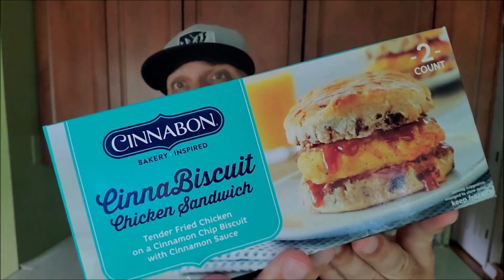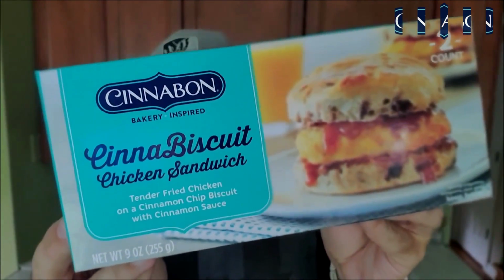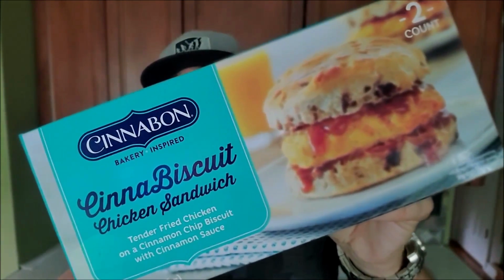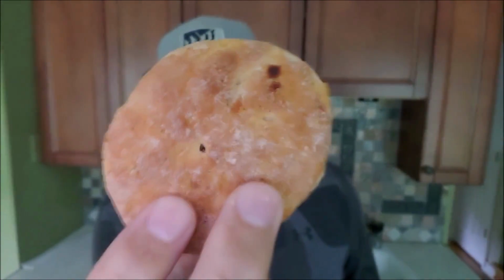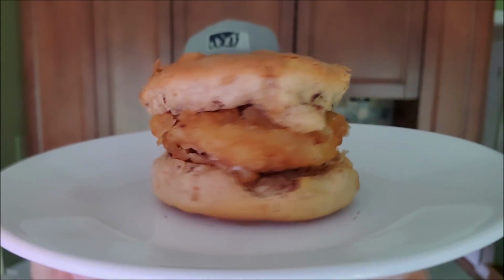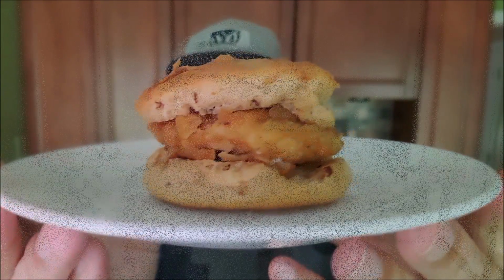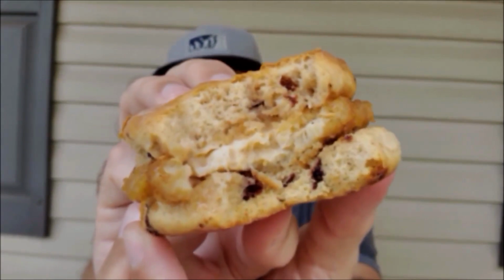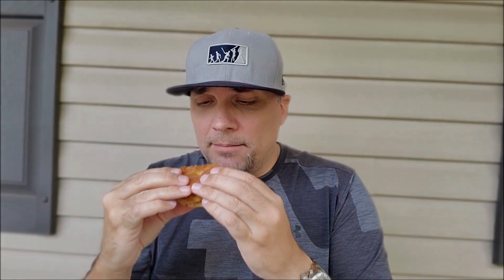Cinnabon® CINNABISCUIT CHICKEN SANDWICH Review! 🐔🥪🤢 | WORST PRODUCT EVER?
Today I review one of the NEW Frozen Food items from Cinnabon®!

In this video you will see the NEW CINNABISCUIT CHICKEN SANDWICH! ($5.79 - Walmart®)

Tender fried chicken on a Cinnamon Chip Biscuit with Cinnamon Sauce!

That is what the box says! Does it deliver the iconic CINNABON® flavor?

Do I ENDORSE it?  Please watch and find out.

0:00 - INTRO - Cinnabon® CINNABISCUIT CHICKEN SANDWICH Review!
1:43 - In Vacuum Seal
2:21 - Damp Paper Towel
3:38 - Sauce Packet
6:07 - 1st BITE!